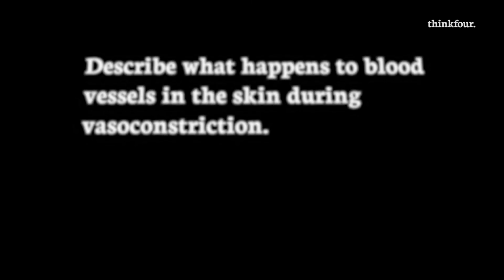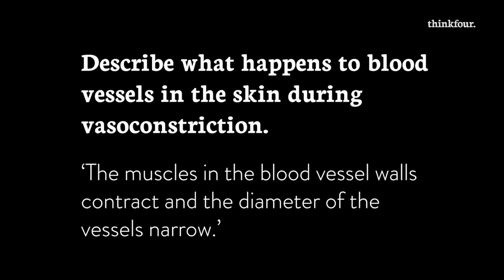Higher Biology - How do I answer Describe and Explain questions?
Watch this video tutorial for a crucial reminder about interpreting command words in Higher Biology (and don’t forget to look both ways).